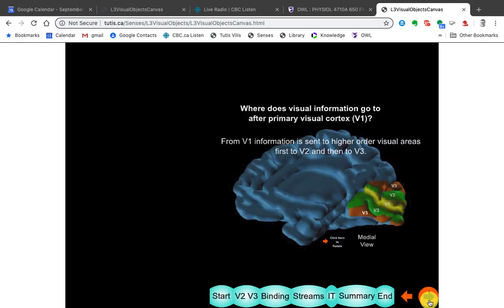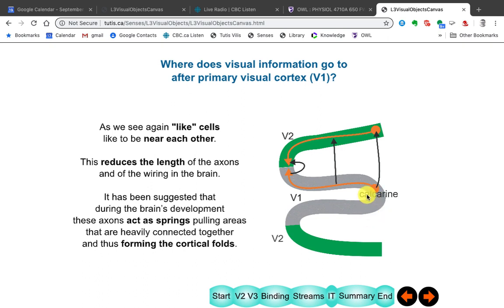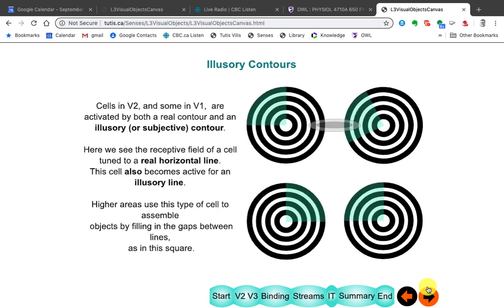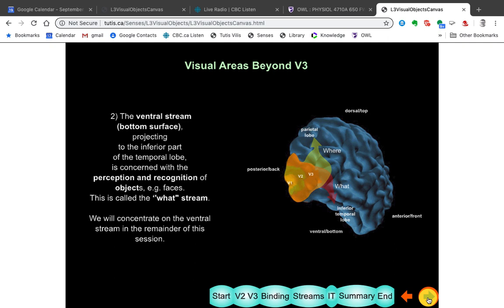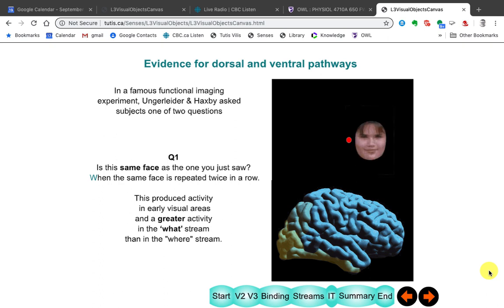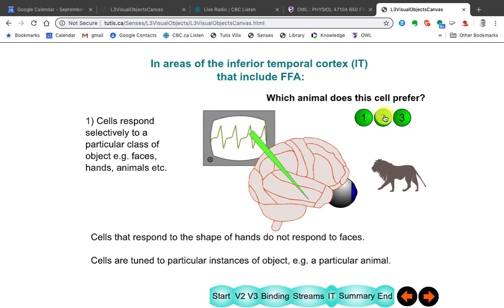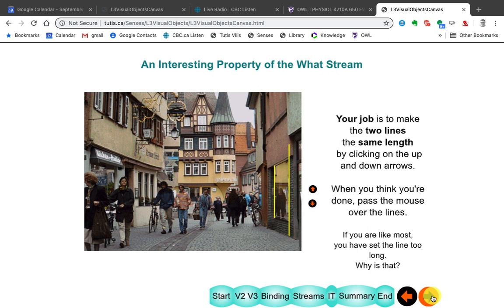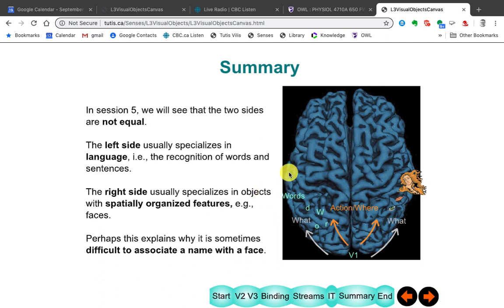Lecture 3 Visual Perception of Objects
Table of Contents:

01:22 - V2V3
09:08 - Binding
18:43 - Streams
33:47 - IT
50:22 - Summary